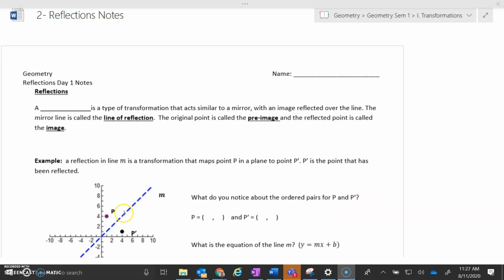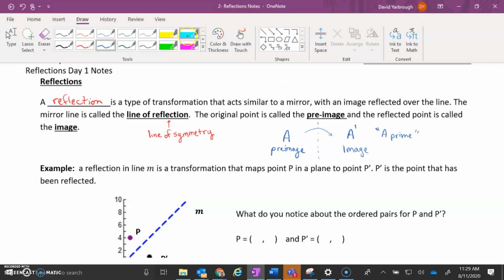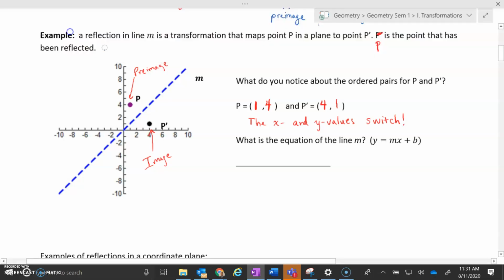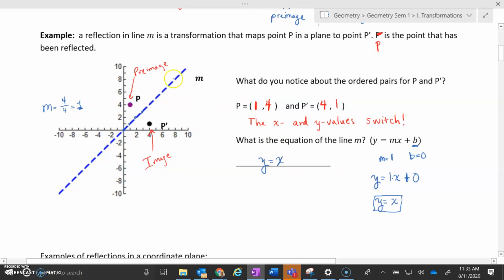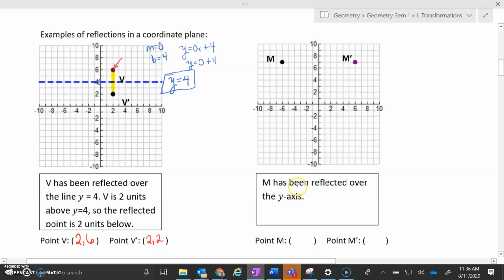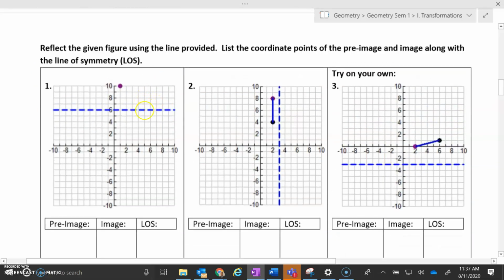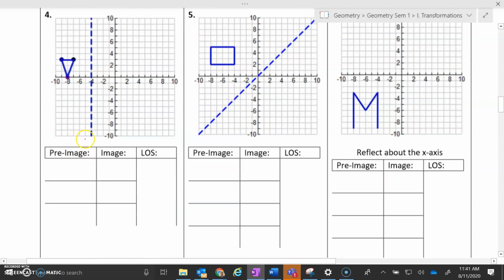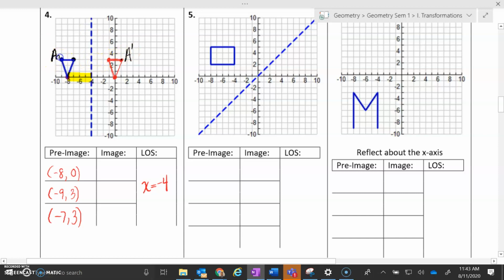Reflections Day 1 Notes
This lesson introduces the idea of reflection over a line of symmetry.